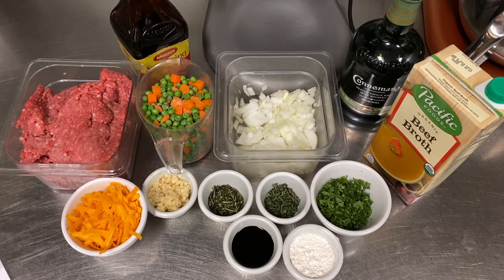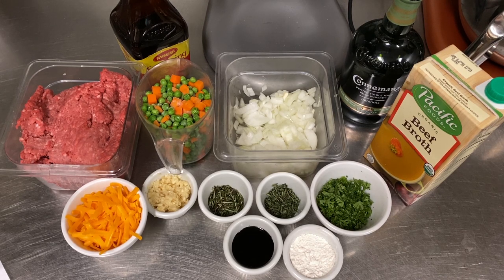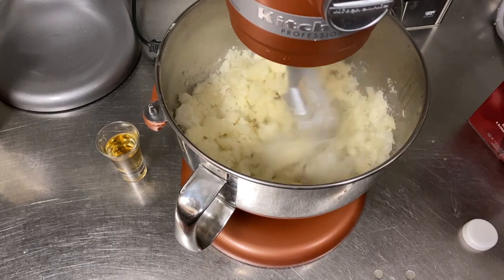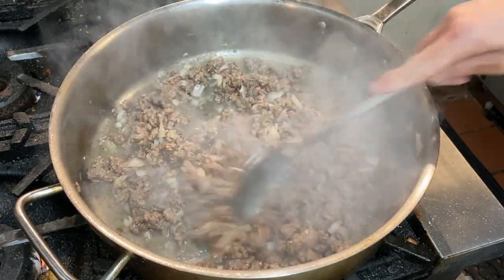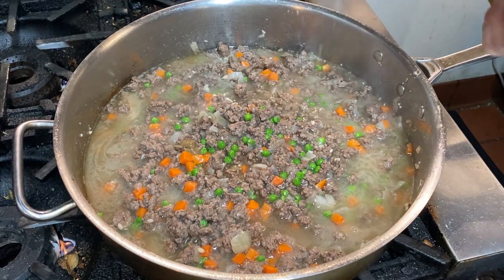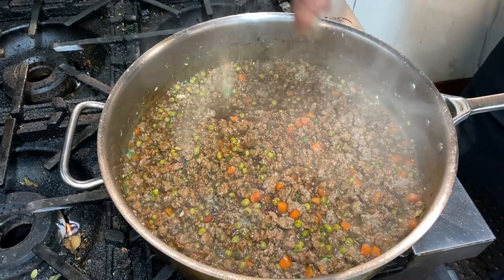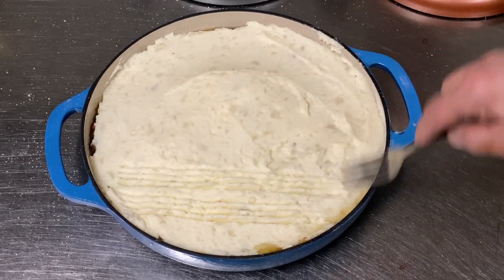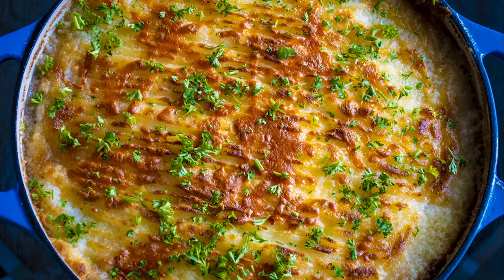How to make Awesome Shepherds Pie! Just in time for St. Patrick’s Day!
Chef John Beilfuss takes you step by step through the process of making his version of one of his all time favorites, Shepherds Pie!